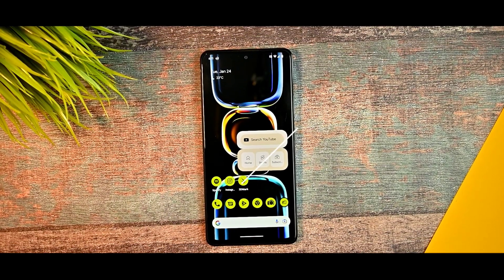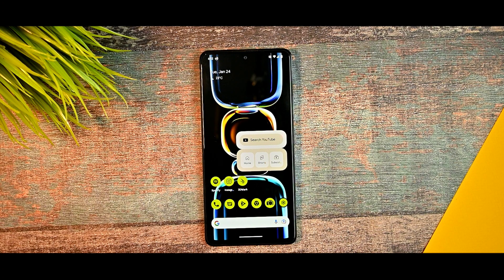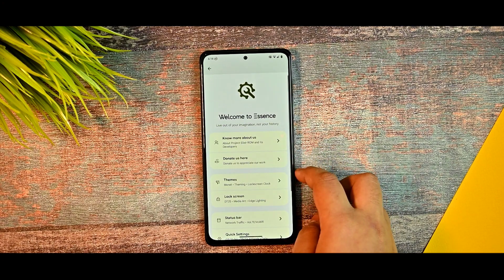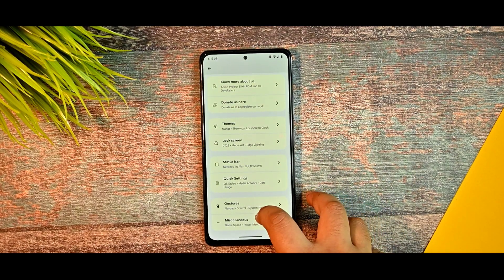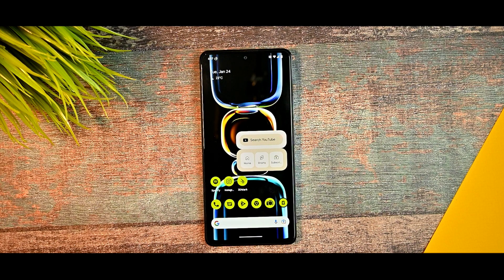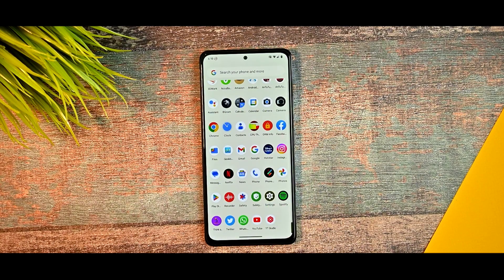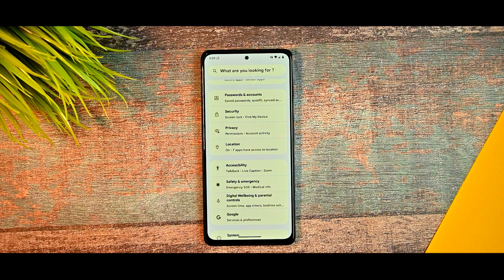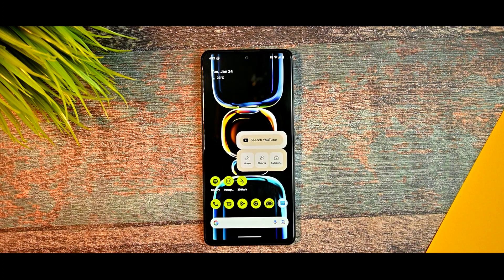Project Elixir 3.5 update review for Redmi note 10 pro max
Hi guys welcome back to my brand new video on project elixir 3.5  i hope so that if you really like my content then smash the subscribe button and like my video

⚡⚡ Download links ⚡⚡

Topics related

project elixir 3.5
rom redmi note 10 pro
project elixir
custom rom for redmi note 10 pro
project elixir redmi note 10 pro